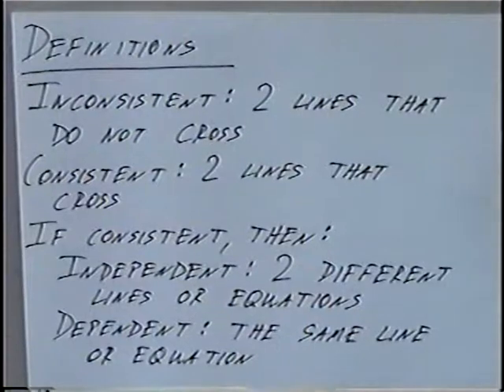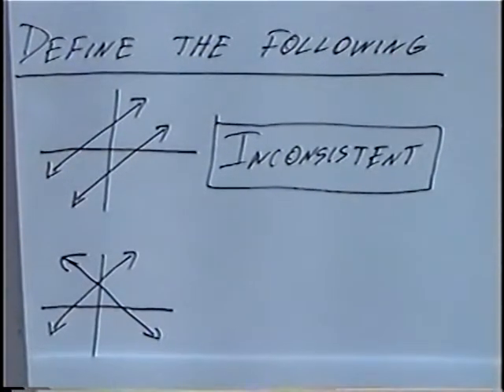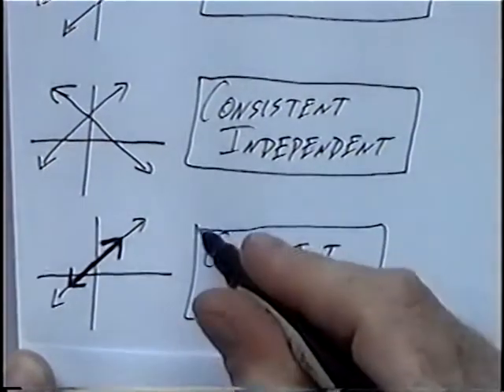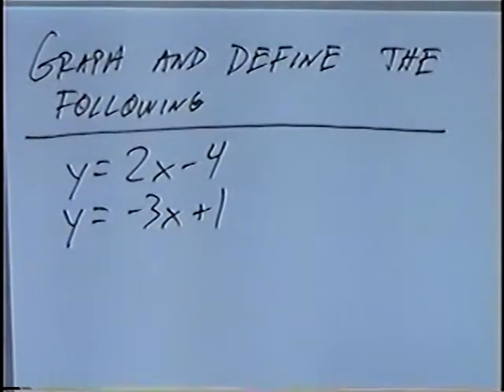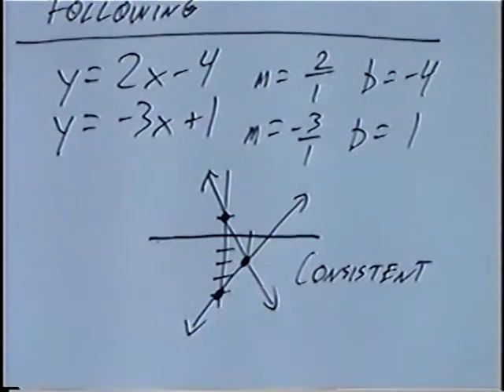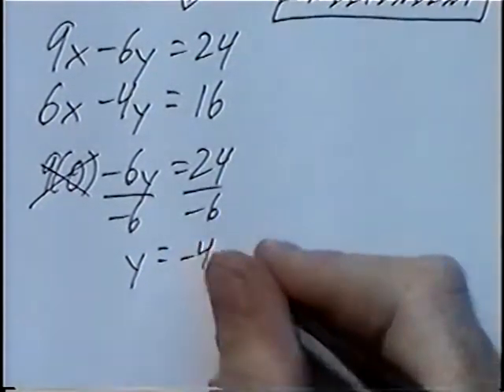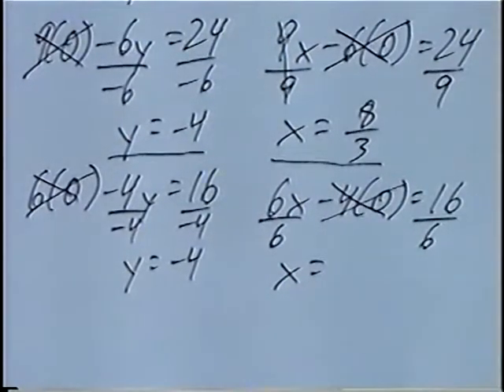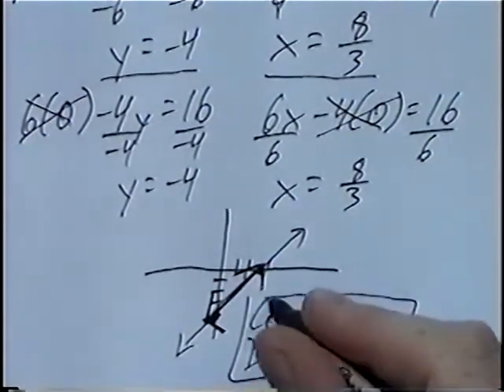Algebra 2 3.1